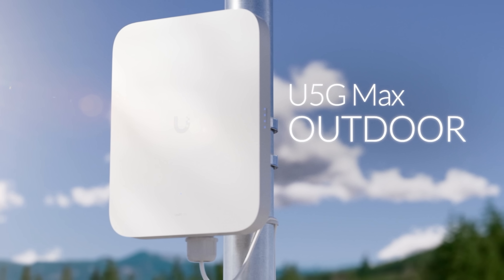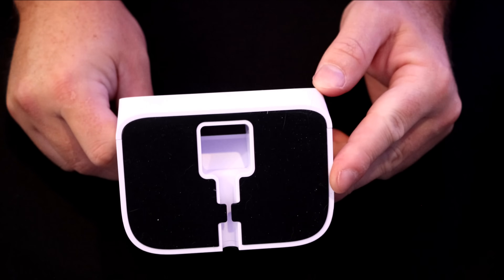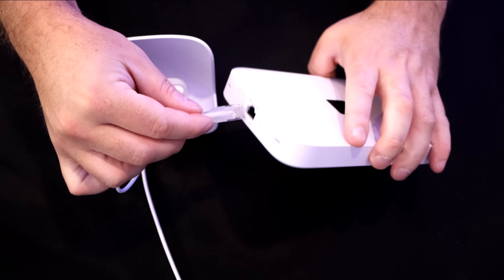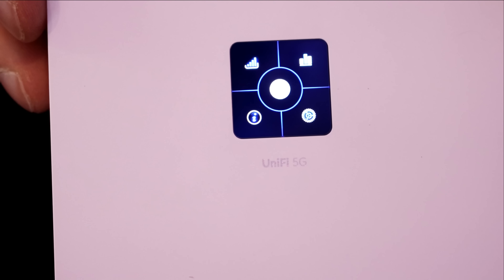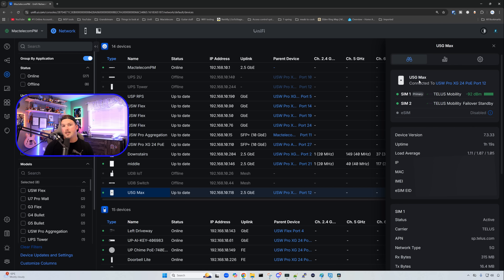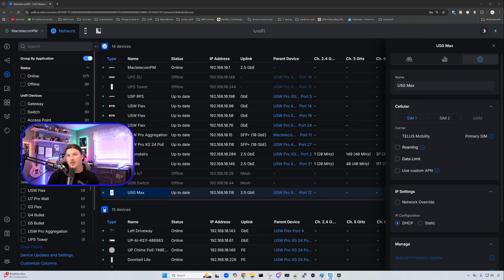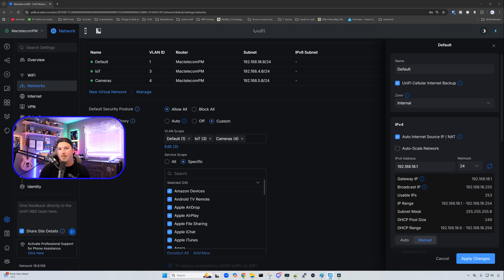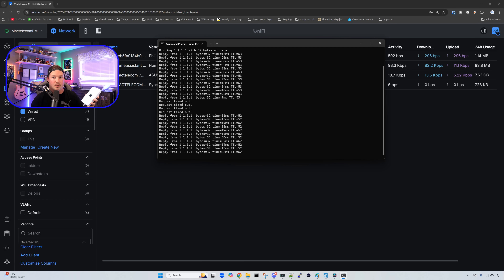UniFi 5G Max : Carrier Unlocked 5G Modem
In this video I take a look at the new UniFi 5G Max. This is the first released in the line up with the UniFi 5G outdoor and the UniFi Dream Router 5G Max coming early next year ( 2026) For me this will be a great device for internet failover and best of all its carrier unlocked

▶Canadian Amazon Store front:

▶USA Amazon store front:

0:00 Intro
0:56 taking a closer look at the UniFi 5G Max
1:51 Setting up the UniFi 5G Max
6:20 Assign Cellular backup to networks
6:54 Testing cell failover from sim1 to sim2
7:54 Final thoughts